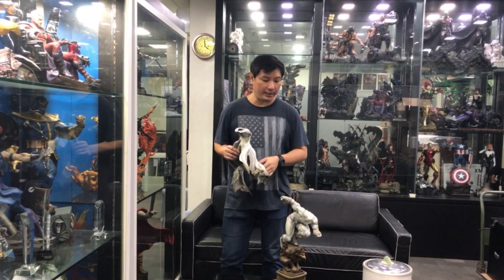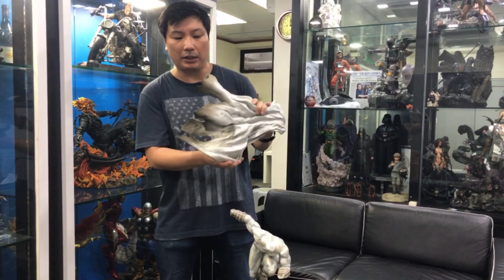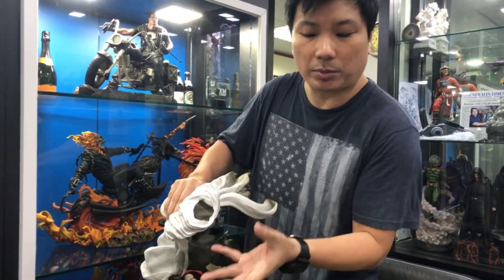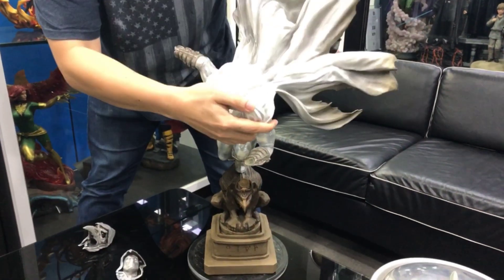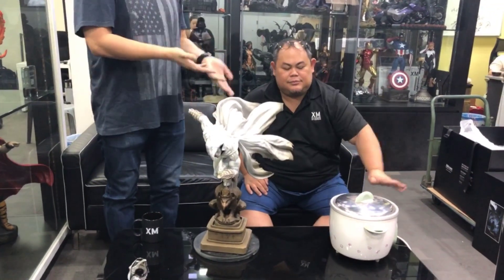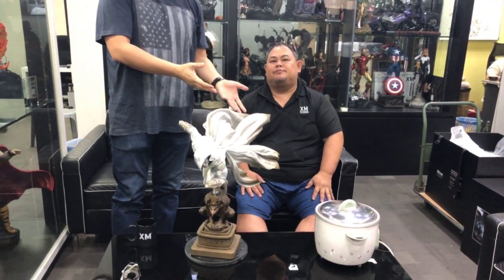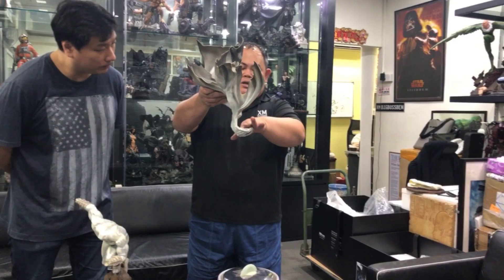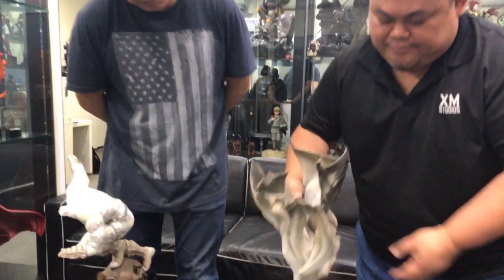XM Guides & Tips - Moon Knight